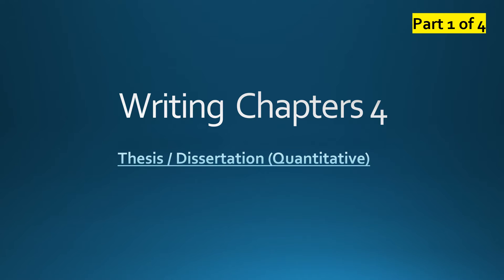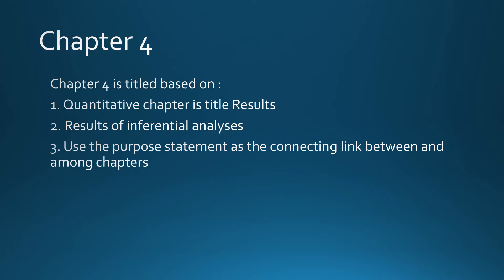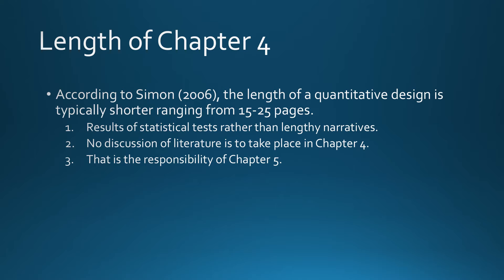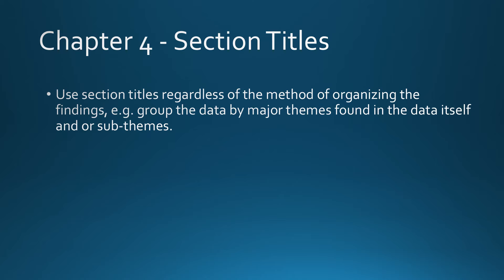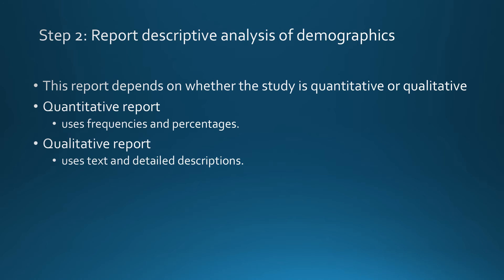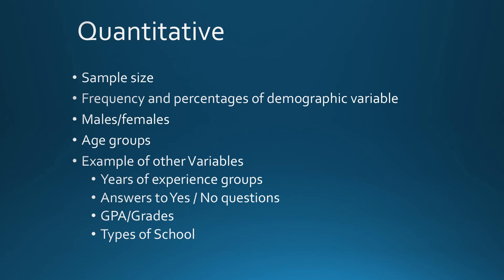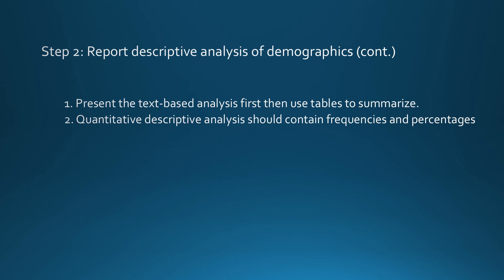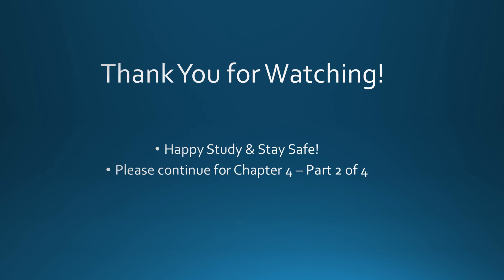How To Write Chapter 4 Thesis Dissertation Quantitative (Part 1 of 4)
☆ Happy Learning!